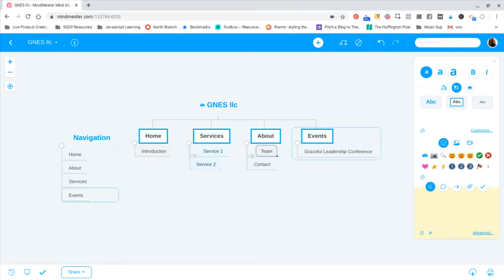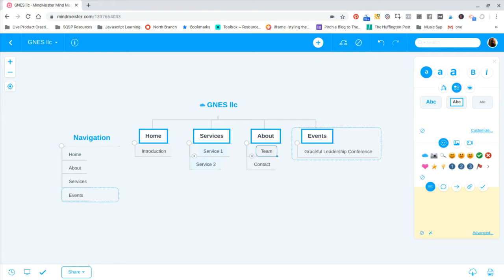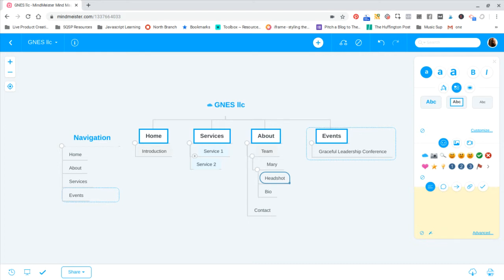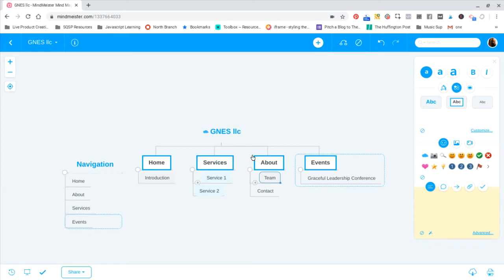How to map your site content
Part 1 of 5 on How to make your own Squarespace

and save 10% with the code PARTNER10